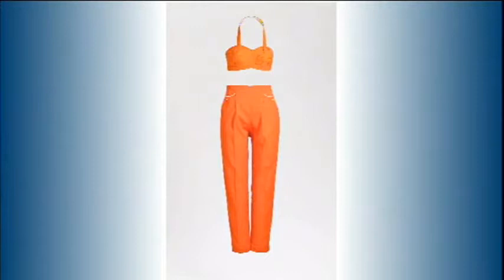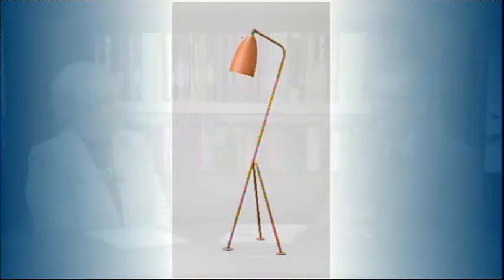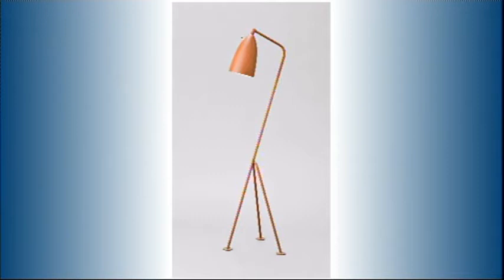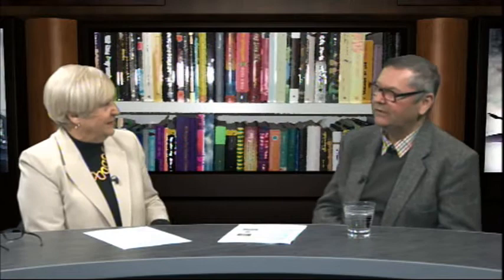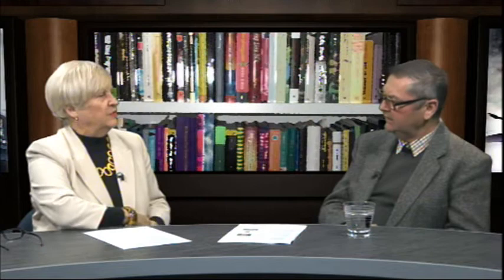Ron Brownson talks about California Design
Interview with Auckland Art Gallery Senior Curator Ron Brownson on 'California Design, 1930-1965: Living in a Modern Way'.

Originally screened on Face TV's 'Let's Talk' programme on Thursday 2 August